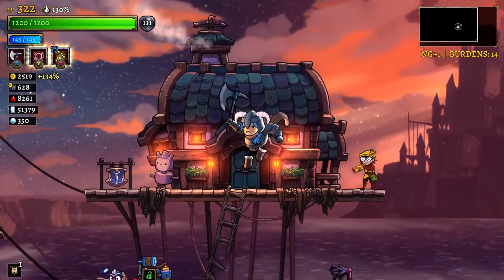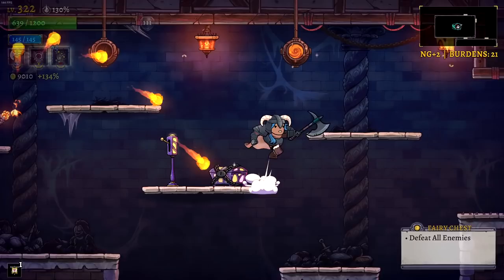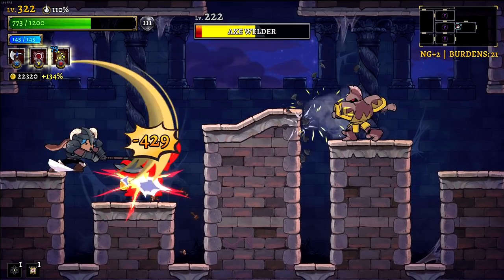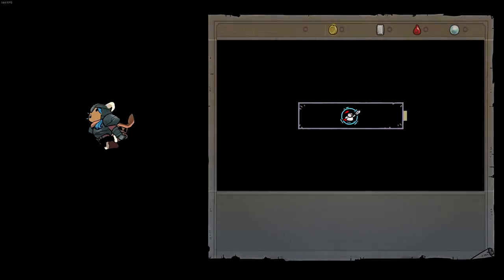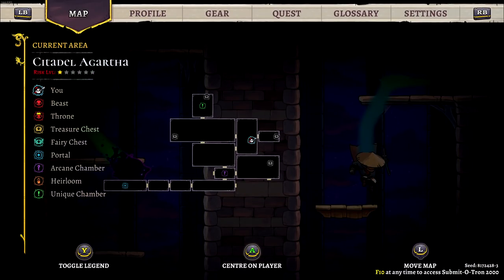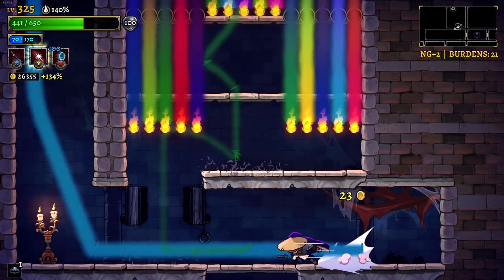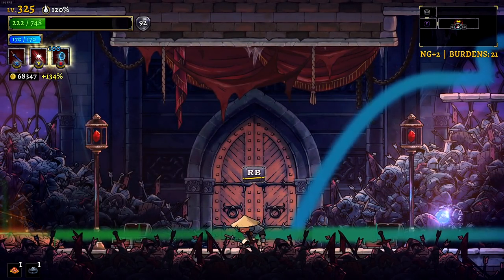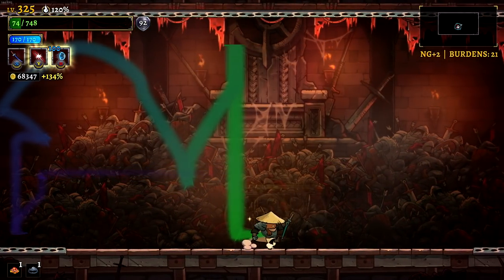NEW GAME PLUS 2 NOW WITH 21 Burdens | Rogue Legacy 2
Rogue Legacy 2 is back and has all the trappings of a typical rogue-like (randomized runs, changing characters, and more), but with persistent upgrades, and persistent dead heirs. In this game, your legacy defines you. Spend your parents’ inheritance and grow the family manor to give your children a better fighting change. Each child is unique, with their own traits and abilities. Your daughter could be an archer. She could also be a Vegan. Also play how you want to. Go hard and fast, or take it slow and steady, and build your character up until you’re ready for greater challenges.

End card Music: Peacock by 7 Minutes Dead